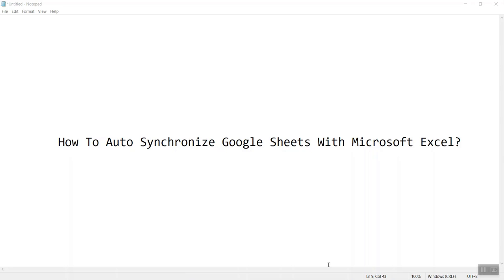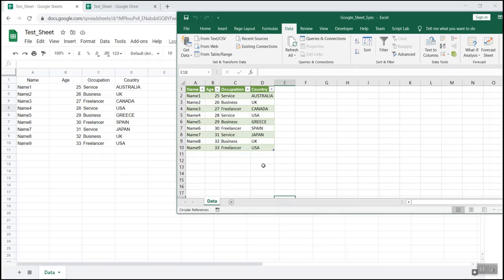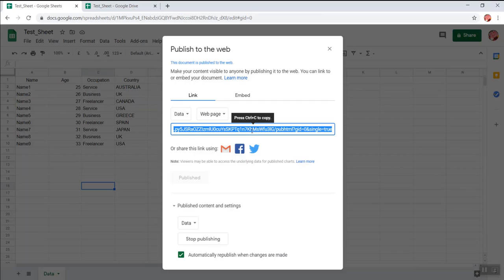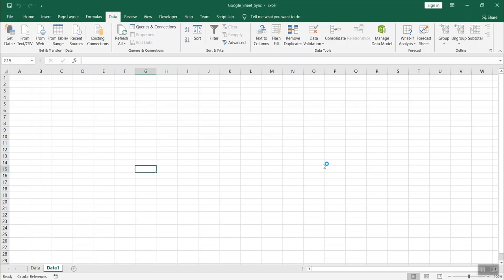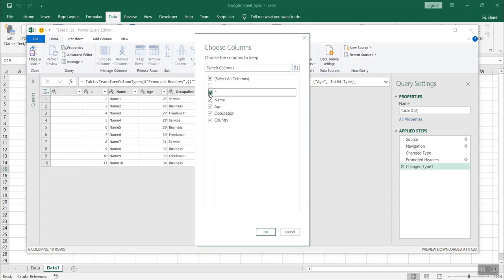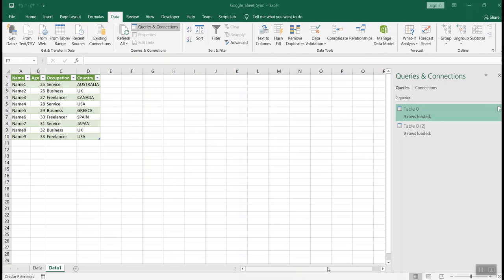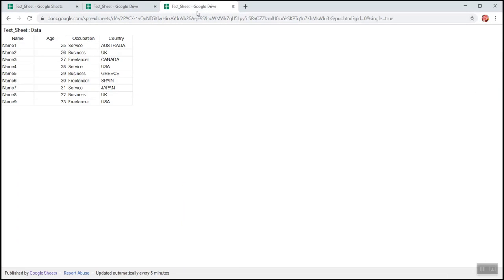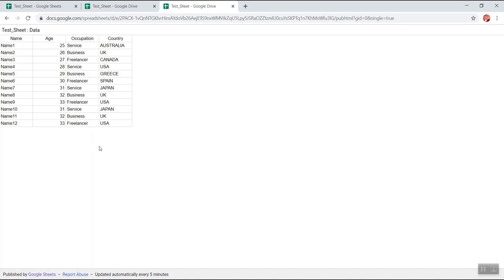How to Automatically Sync Google Sheets with Excel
1. How to synchronize data between Google Sheets and MS Excel
2. We would also learn how to publish Google sheets on Web